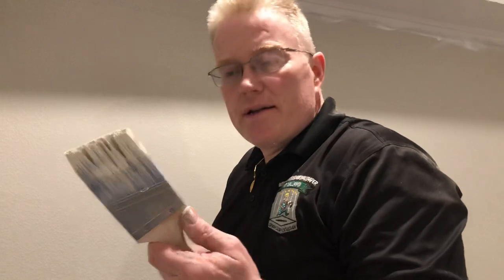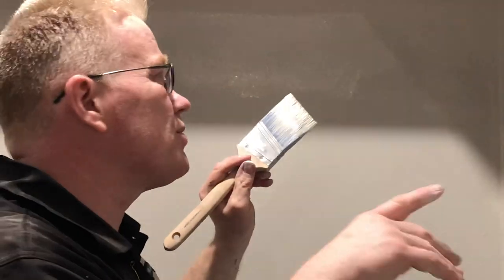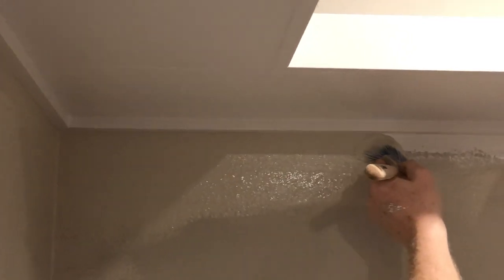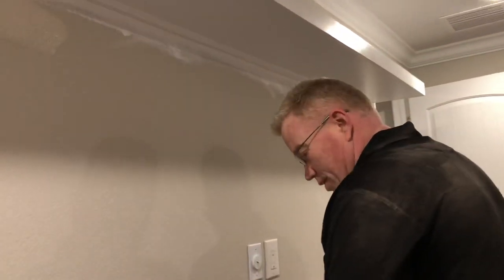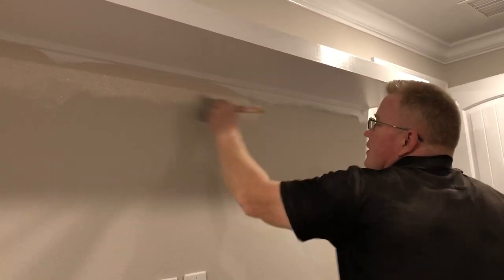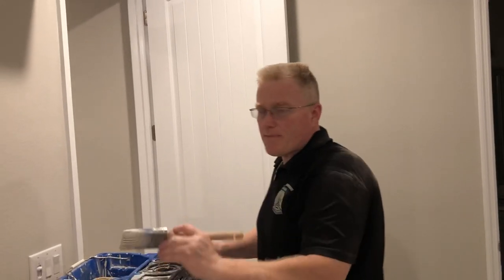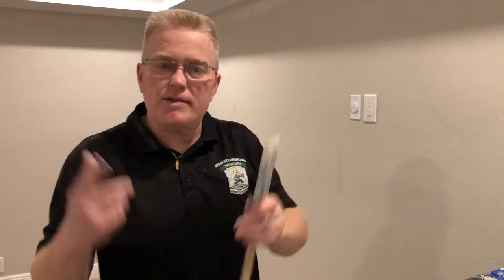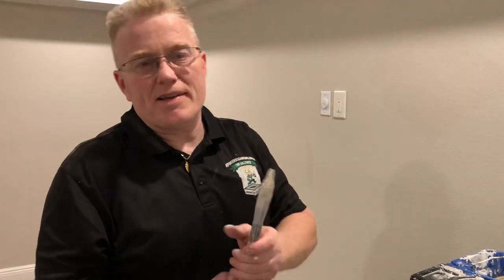The Mechanics of Cutting in With a Paintbrush - Spencer Colgan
In this video, I show you some techniques how I successfully cut straight lines while painting.